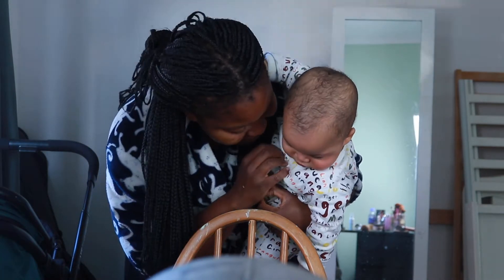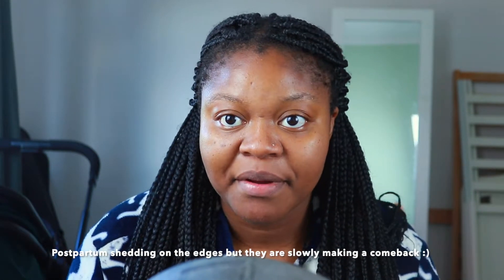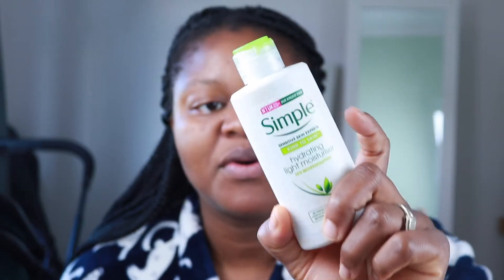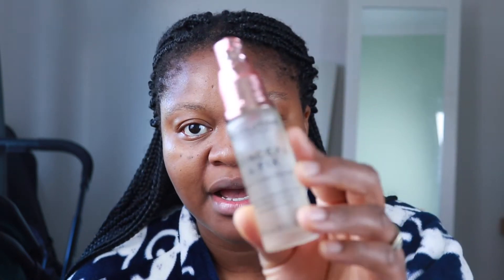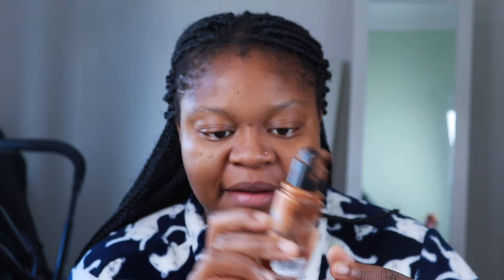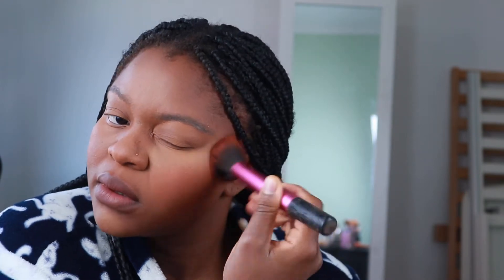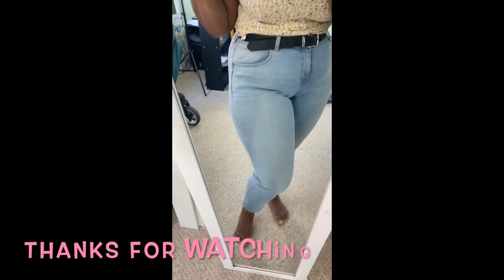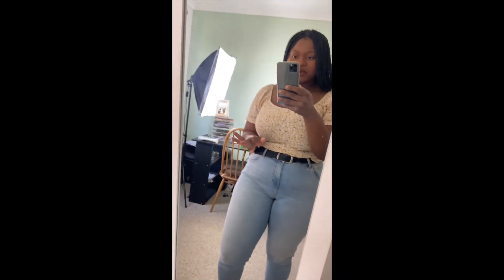REALISITC Morning get ready with me // TWIN MUM EDITION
Love Always
Nseko x